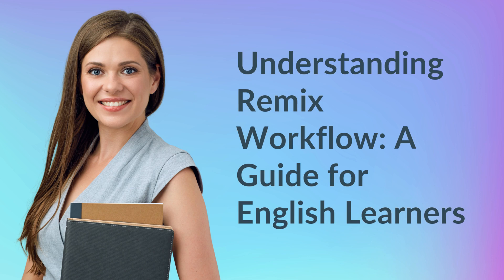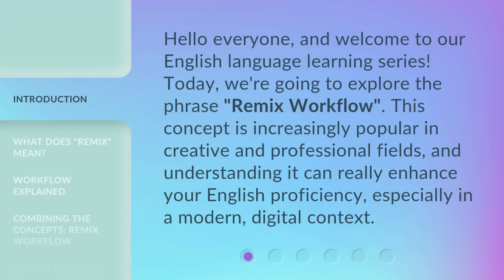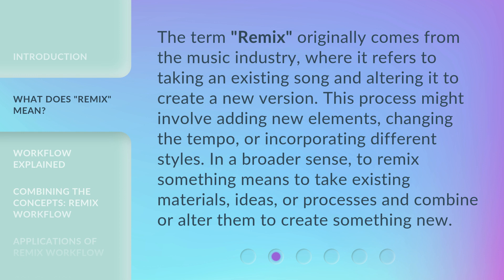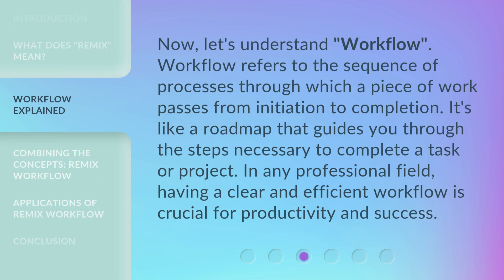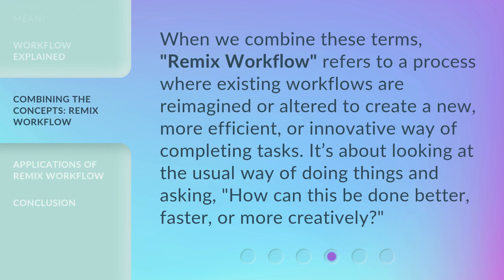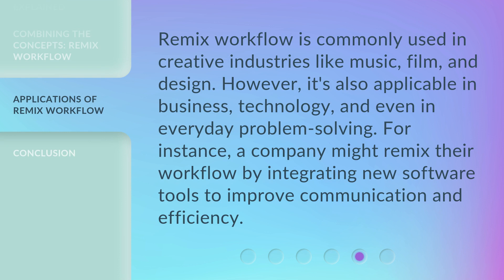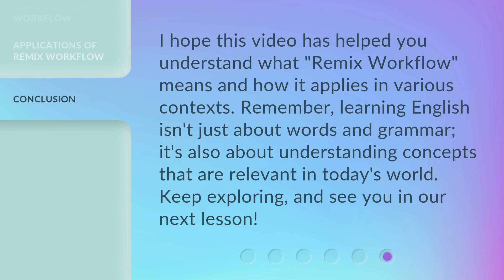Understanding Remix Workflow: A Guide for English Learners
Mastering Remix Workflow: The Ultimate Guide for English Learners • Discover the secrets to effortlessly navigate the Remix Workflow and take your English learning journey to new heights. This comprehensive guide will equip you with essential strategies, tips, and resources to enhance your understanding and proficiency in English. Don't miss out on this game-changing opportunity to revolutionize your language learning experience!

00:00 • Introduction - Understanding Remix Workflow: A Guide for English Learners
00:31 • What Does "Remix" Mean?
01:01 • Workflow Explained
01:27 • Combining the Concepts: Remix Workflow
01:52 • Applications of Remix Workflow